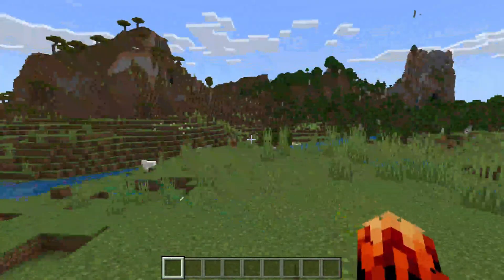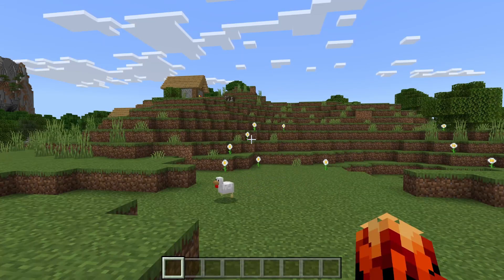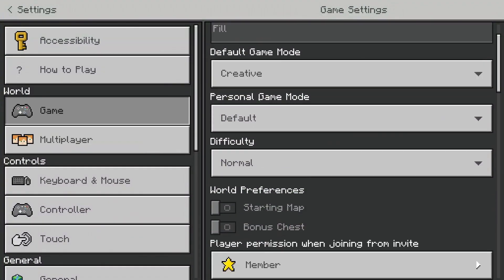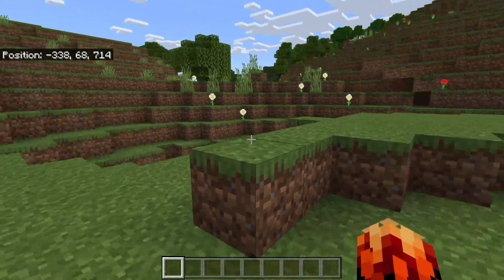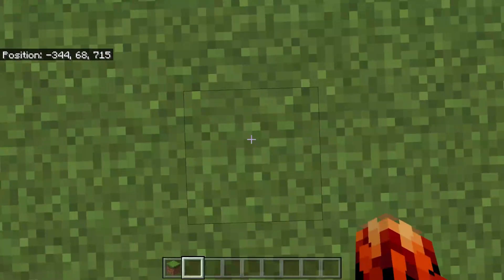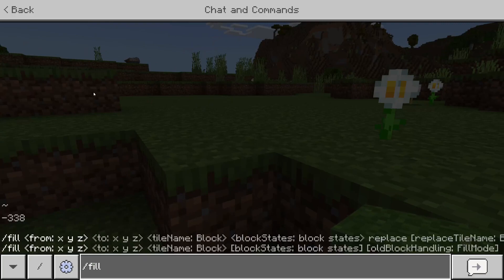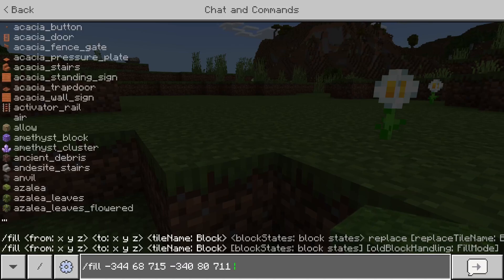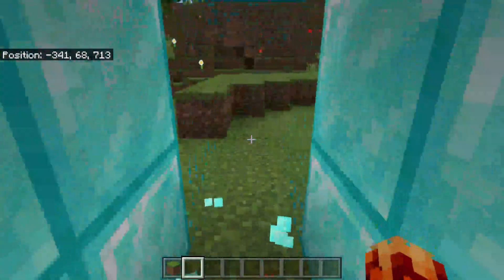How To Use Fill Command In Minecraft - Java & Bedrock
I show you how to use fill command in minecraft java and how to use fill command in minecraft bedrock in this video.

GuideRealm